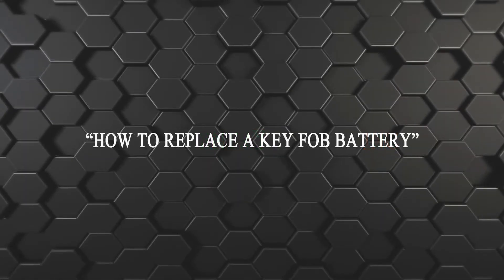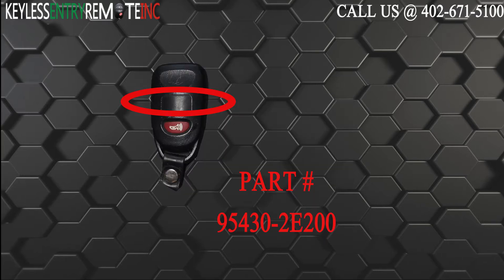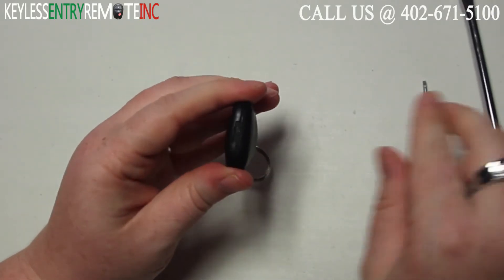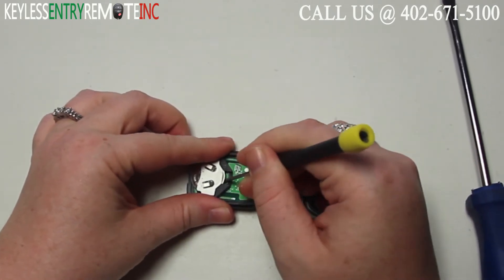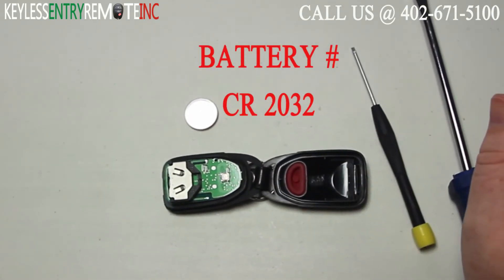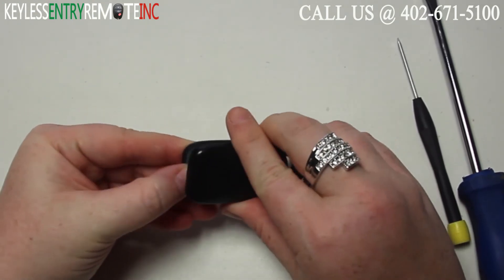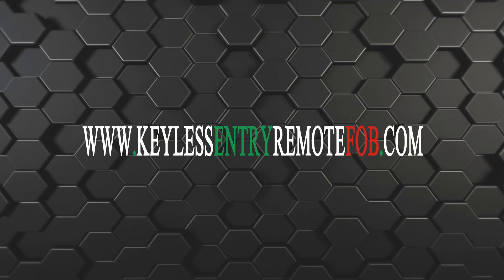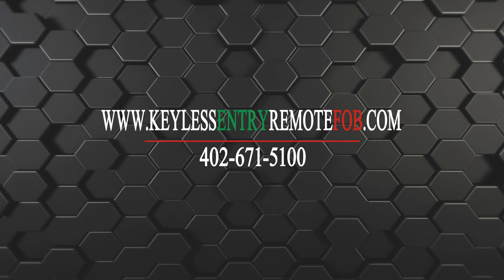How To Replace A 2005 - 2009 Hyundai Tucson Key Fob Battery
See how to replace the battery in your 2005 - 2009 Hyundai Tucson key fob keyless entry remote.